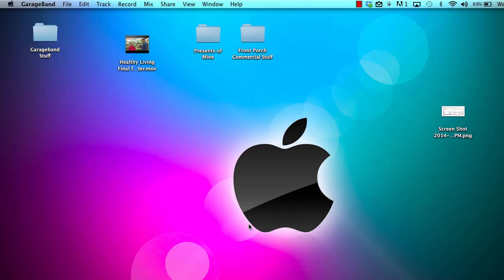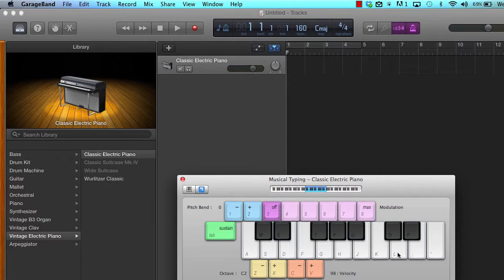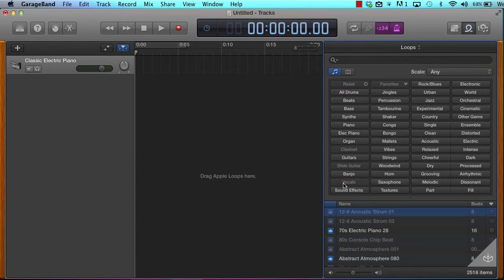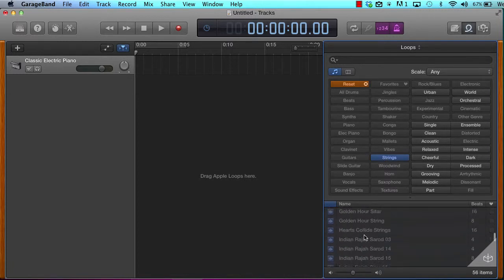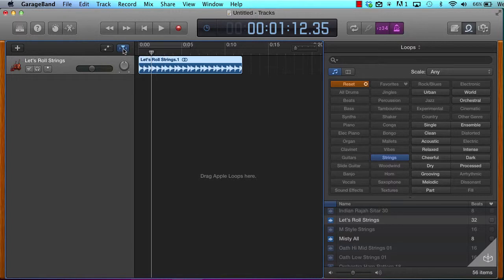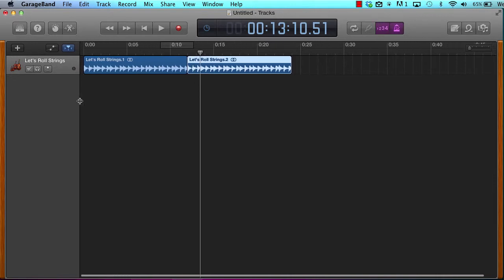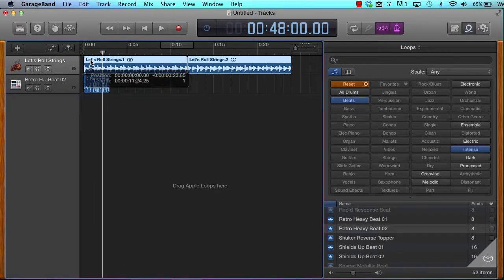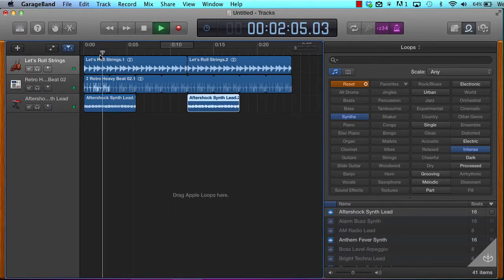Looping Clips Together--03.05.2014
Learning to string clips together in GB for Mavericks.